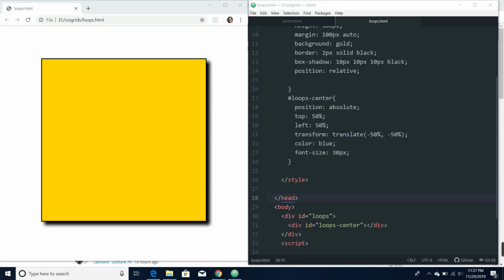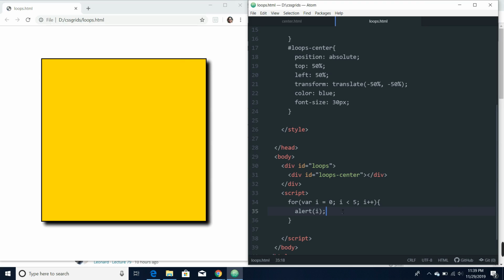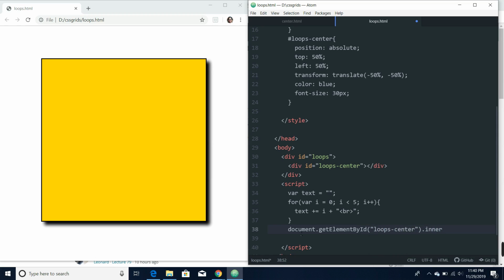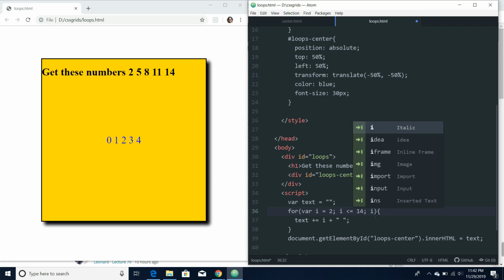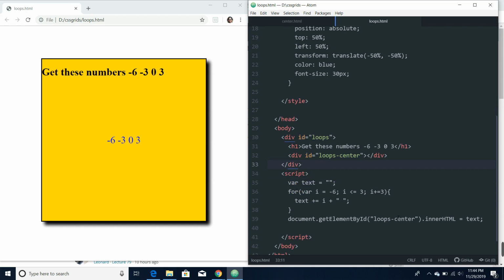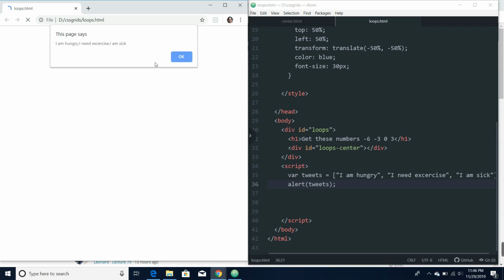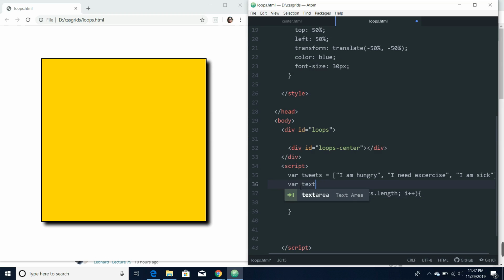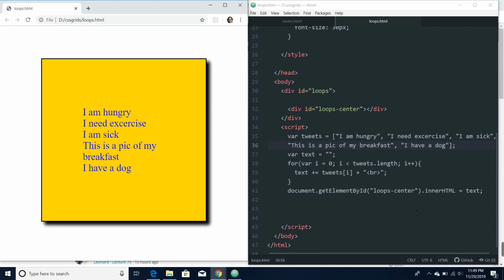JavaScript - For Loops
Today tutorial was on for loops.  It was fun to do this.  For real I learn more and more doing this tutorials. Hopefully helps someone in the process of learning javascript.